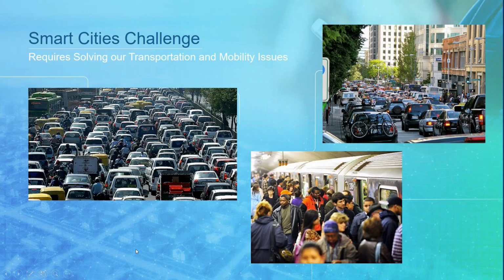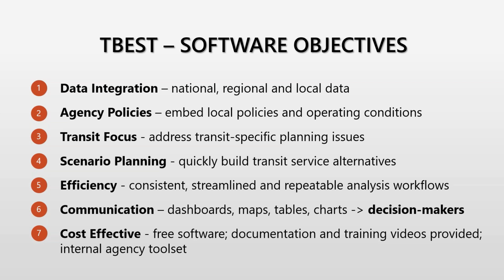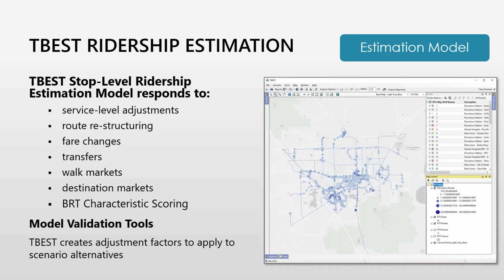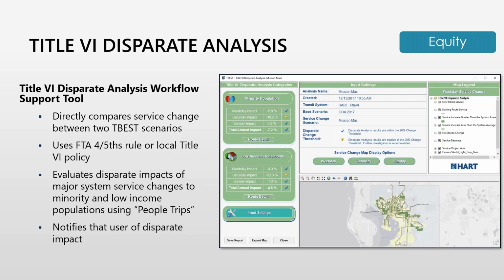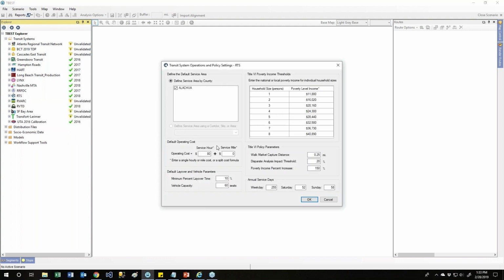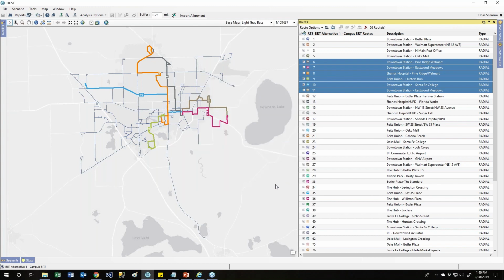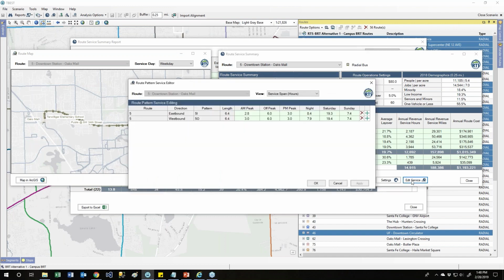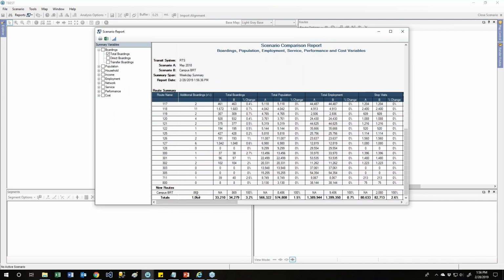Effective Transit Route and Stop-Level Planning with TBEST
This webinar will highlight the core capabilities of the TBEST transit planning solution, used by leading public transit agencies across the country. TBEST is used for ridership estimation and market, operational, equity, and accessibility analysis to help you plan the most effective routes and stops that serve your jurisdiction.